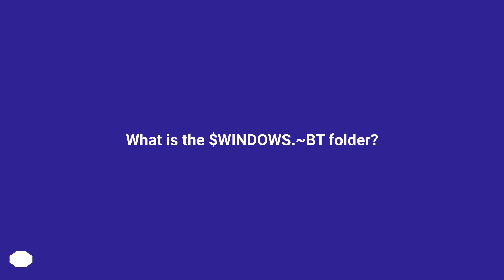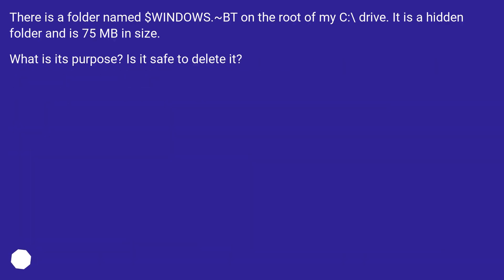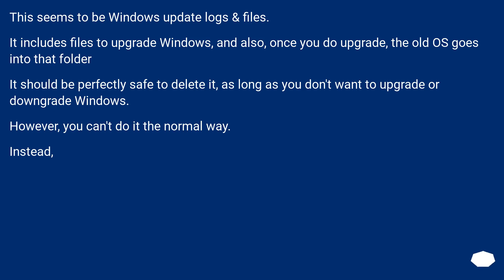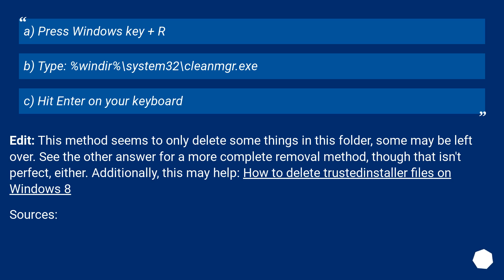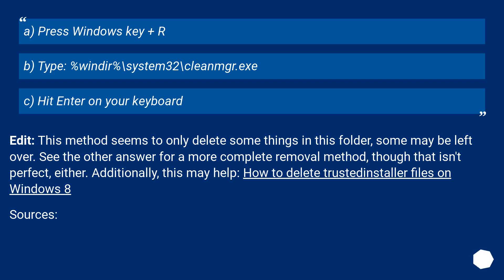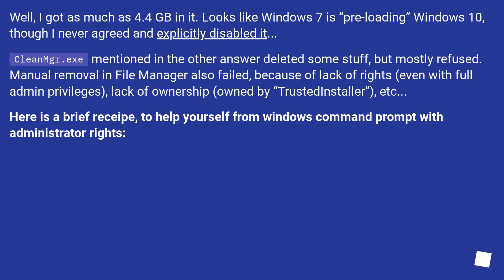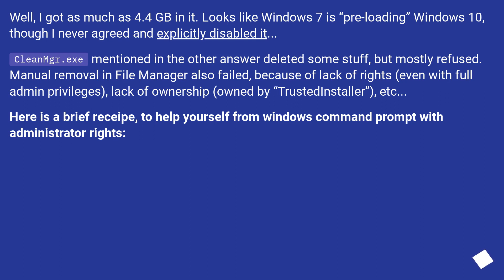What is the $WINDOWS.~BT folder?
Chapters
00:00 Question
00:27 Accepted answer (Score 83)
01:43 Answer 2 (Score 42)
03:05 Thank you